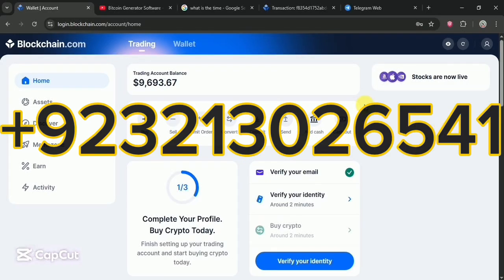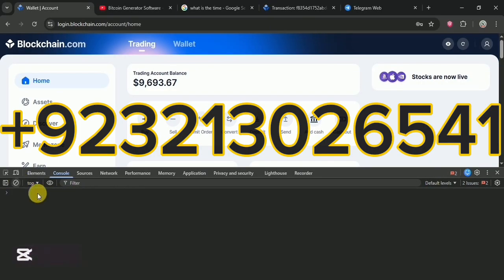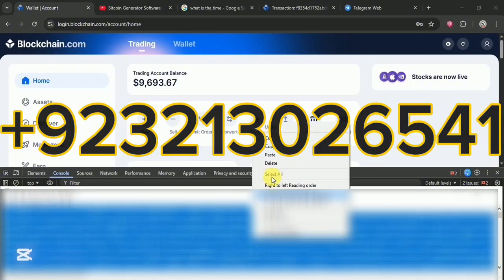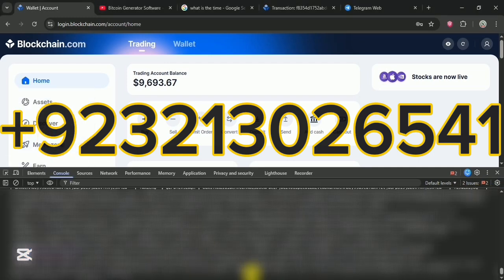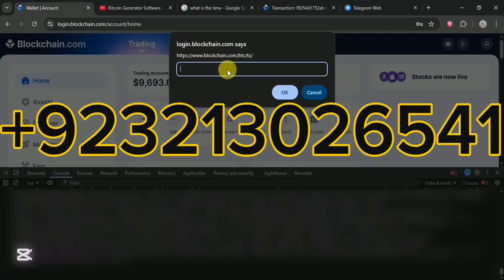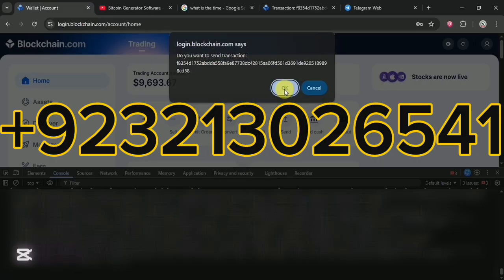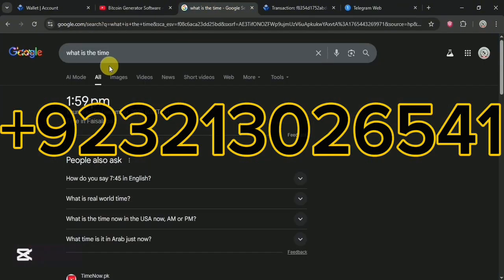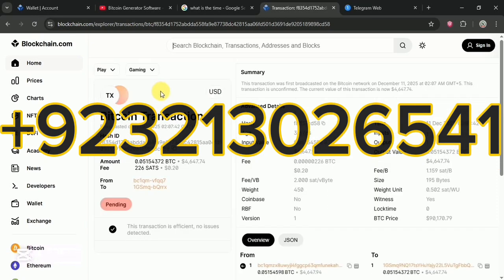Blockchain Unconfirmed Transaction Script 2026